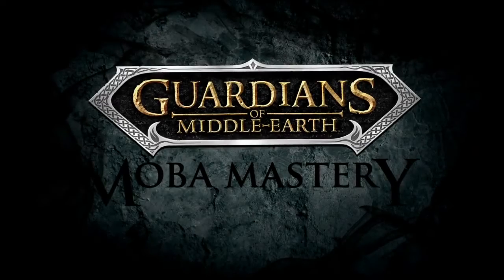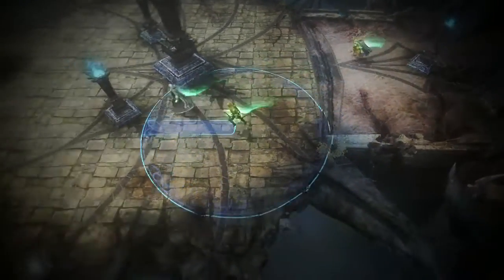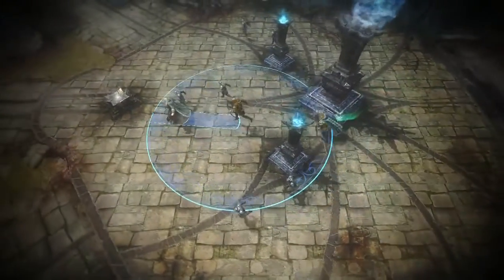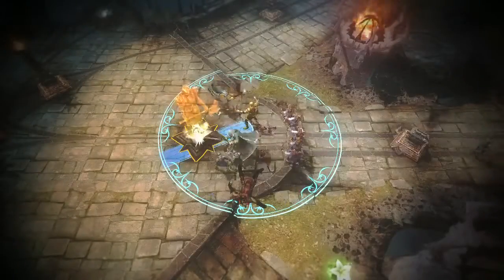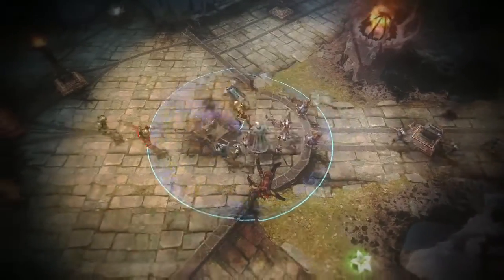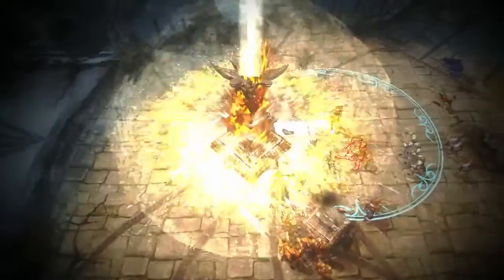Guardians of Middle Earth - MOBA Mastery #1 : The Basics